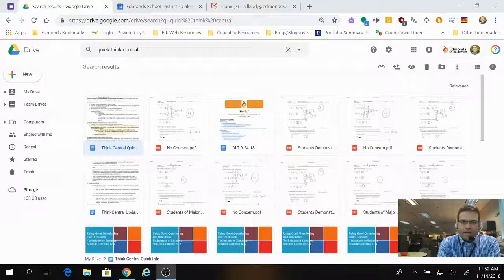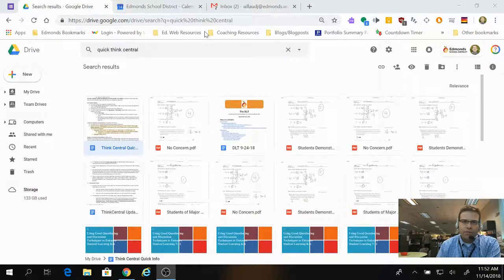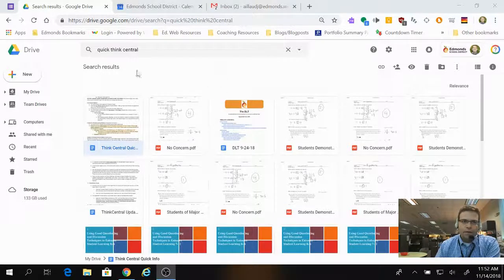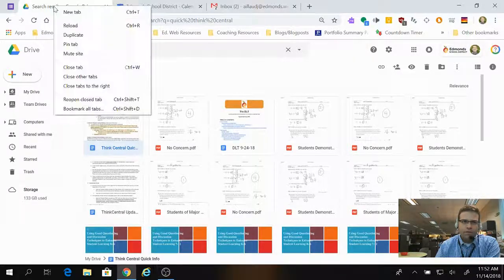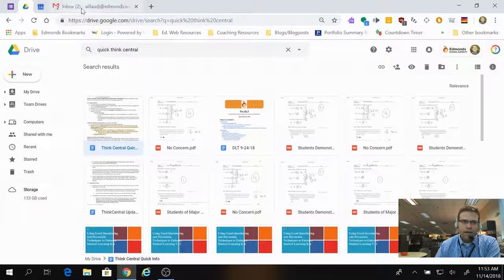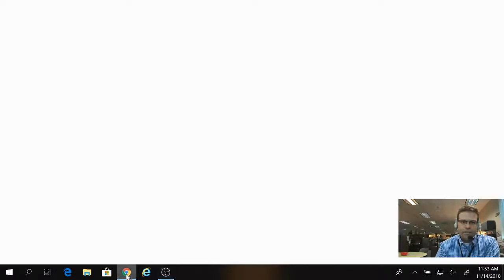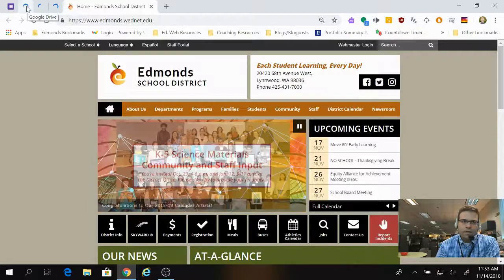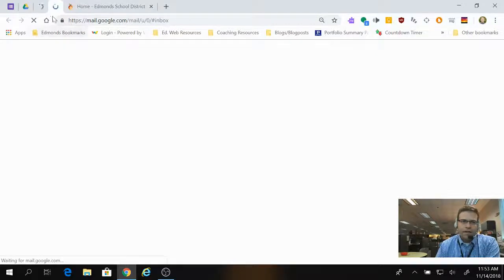Pin Tabs in Google Chrome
Here's how to pin tabs in Google Chrome so you can always keep those sites open and operating!